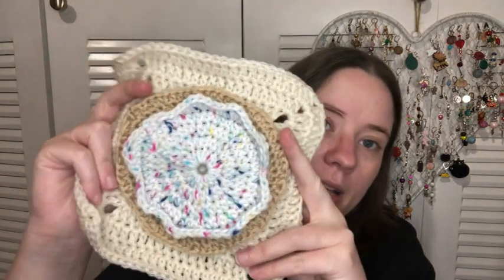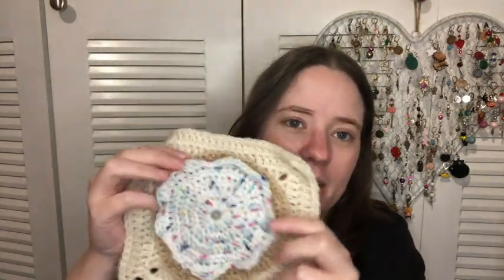movieandstitch "T" Movie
Happy Mail
Ella Roberts